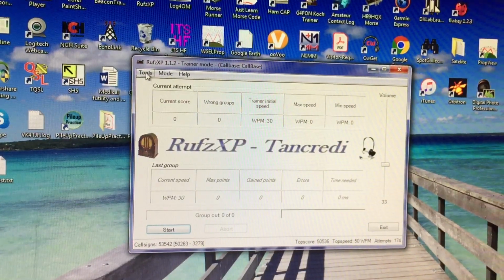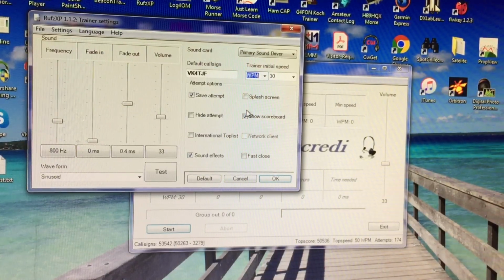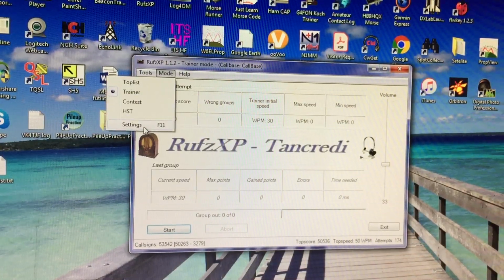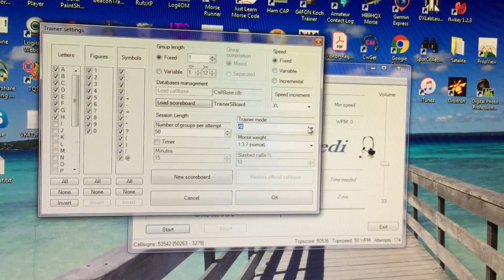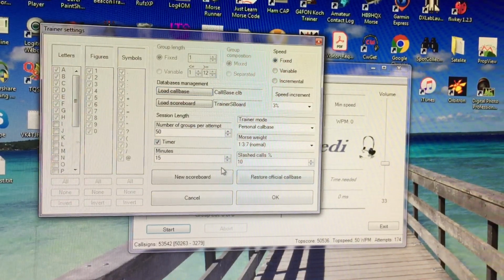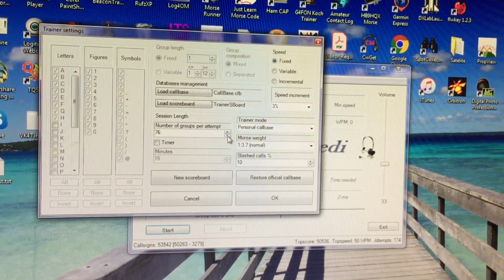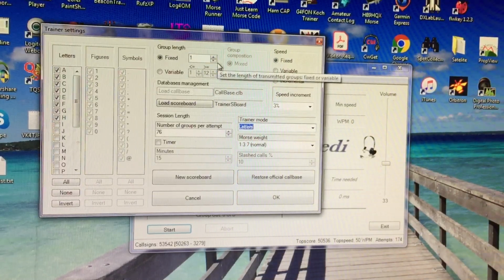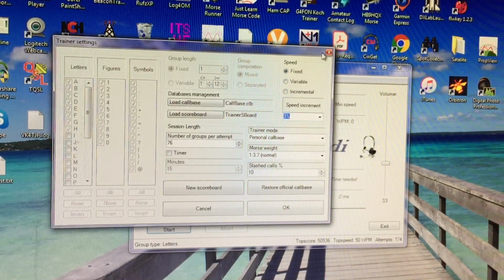Using rufz for cw ops